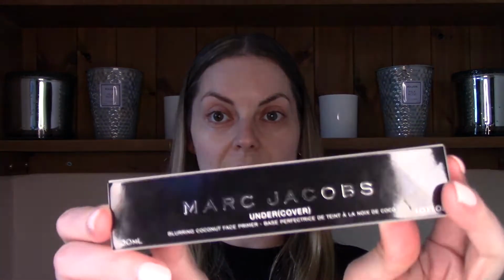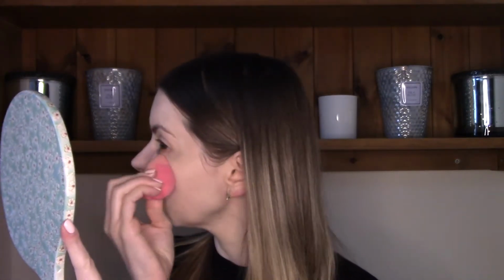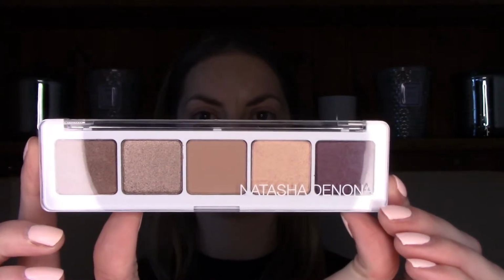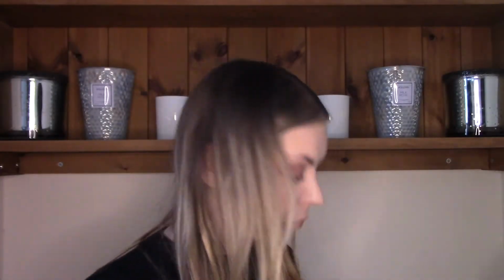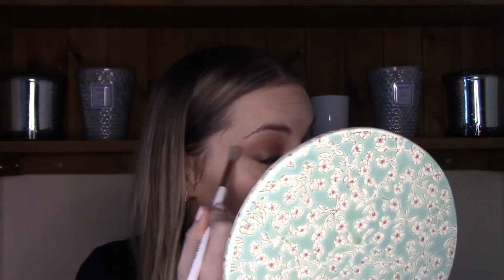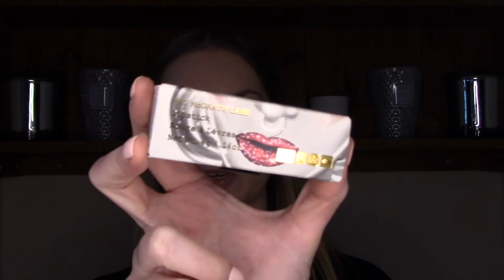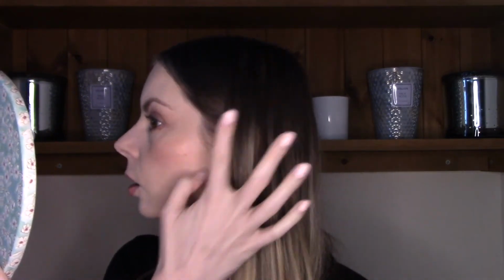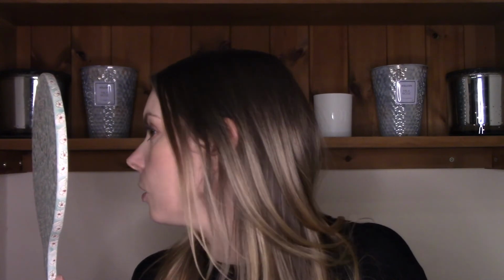Full Face of First Impressions (3)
In this video I apply a full face of new (to me) makeup. I share my experience of using the products before performing a wear test and giving my final thoughts.

0:00 - Intro
0:15 - Marc Jacobs Under(cover) Coconut Blurring Primer
1:58 - Two Faced Born This Way Foundation in shade Snow
5:47 - Tom Ford Concealing Pen in shade 12 Chestnut
7:32 - Charlotte Tilbury Glowgasm Beauty Light Wand in shade Peachgasm
9:08 - Natasha Denona Eyeshadow Palette 5 - 02 shades Shell, Lavender Gray and Light Coral
14:19 - Beauty Pie Ultra Colour Pro Gel Eyeliner in shade Molten Bronze
17:59 - Nudestix Nudies All Over Face Color Glow Highlighter in shade Illumi-Naughty
19:09 - Huda Beauty Easy Bake Loose Powder in shade Cupcake
22:28 - Pat McGrath Labs MatteTrance Lipstick in shade Femme Bot
23:33 - Florence By Mills Built to Lash Mascara
25:13 - Lord and Berry Perfect Brow Eye Brow Pencil in shade Brunette
27:50 - Check in and Final thoughts

Details:

Tom Ford Concealing Pen and Charlotte Tilbury Glowgasm Beauty Light Wand are available
Natasha Denona Eyeshadow Palette 5 - 02, Nudestix Nudies All Over Face Color Glow Highlighter and Lord and Berry Perfect Brow Eye Brow Pencil are available

or @makeeverydayluxe on instagram to for your daily dose of luxe.